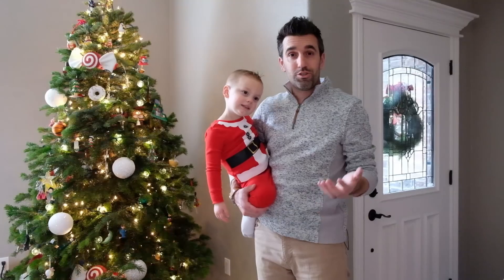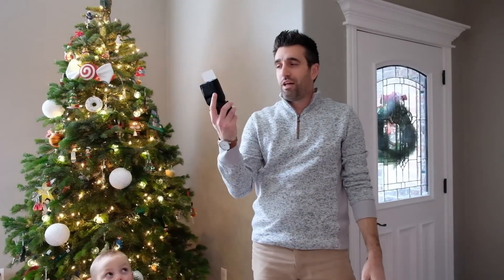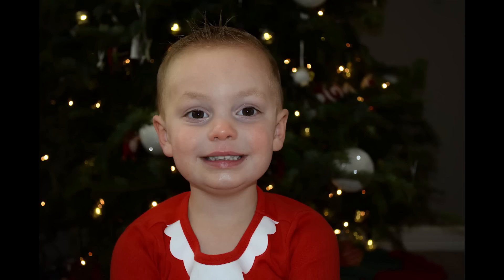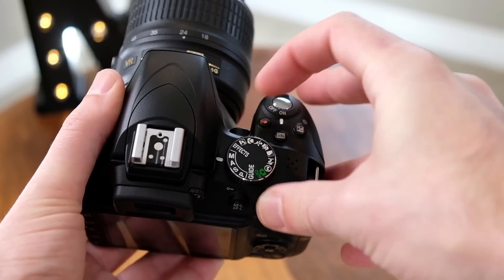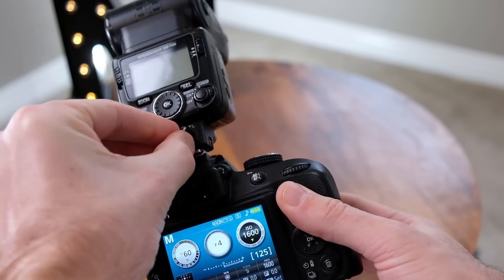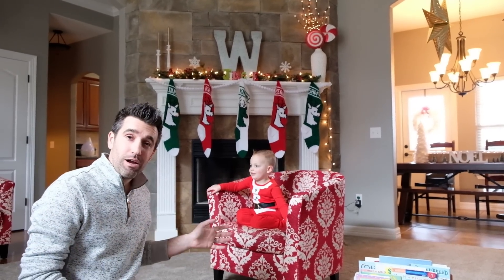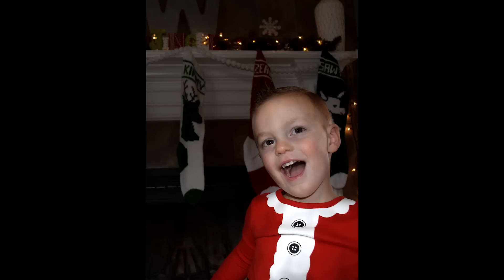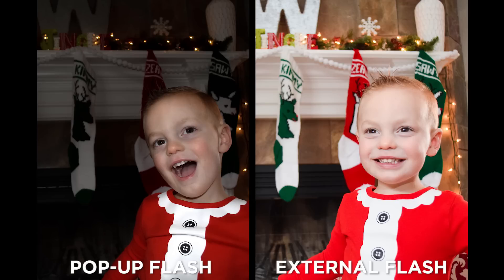Tips for Taking Christmas Photos and Holiday Portraits - Shoot from the Hip #36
Christmas is right around the corner! Before you know it, you’ll be hanging out with family ‘n friends, enjoying good food and opening presents. If you want to step up your holiday photo game, I’ll show you my exact camera setup for taking pictures that are bright and detailed.

The secret ingredient is using an external flash. With it you can brighten up an entire room, giving you photos that feel more natural compared to the pop-up flash which results in harshly lit subjects and dark backgrounds.

If you think an external flash is too complicated or expensive, it isn’t. You can find fantastic third party options under $100 that communicate automatically with your camera. If you can figure out how to attach it to the top of your camera and turn the thing on, you’ll be good to go!

Here are my recommended flashes…

NIKON
Yongnuo YN-568EX or the Nikon SB-700

CANON
Yongnuo YN-568EX or the Canon 430EX

SONY
Newer GN60 or the Sony HVLF60M

PANASONIC
Panasonic GN36

FUJIFILM
Fujifilm EF-42

Also, I want to personally thank those of you who support me each week with a like or a comment. It means the world to me.

Happy clicking!